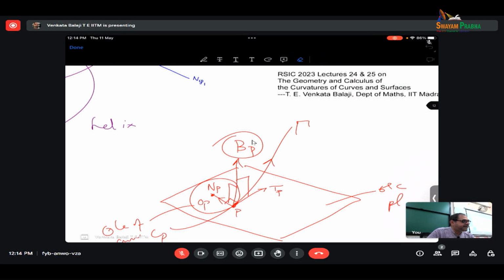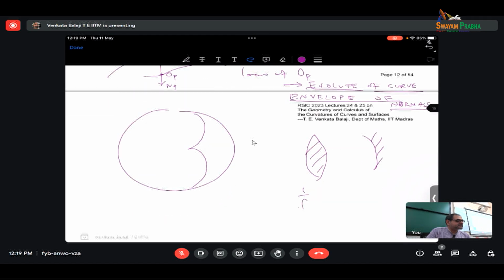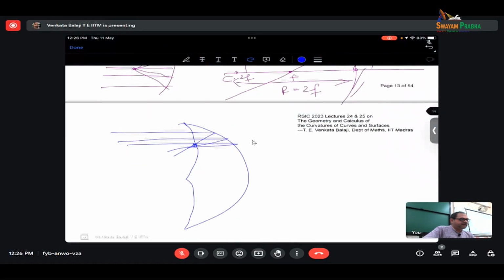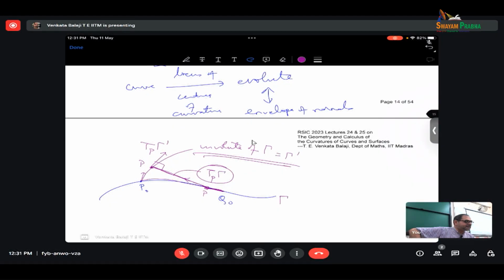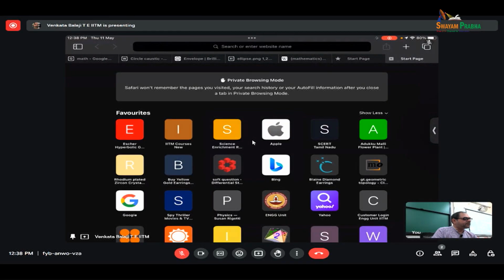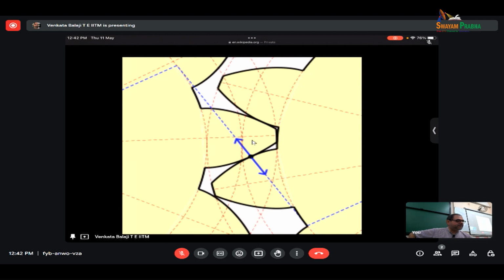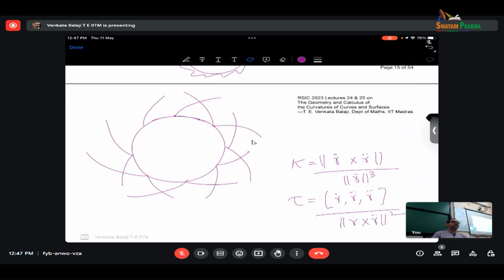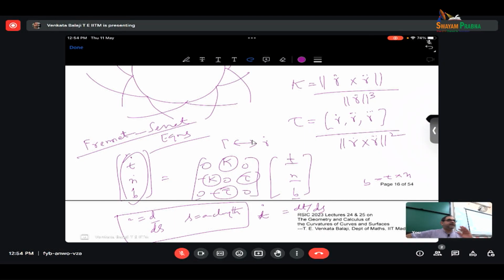Rainbows & Gears Part-2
Subject: Mathematics
Course Name: Science Special Lectures
Name of Presenter: Prof. Venkata Balaji T E